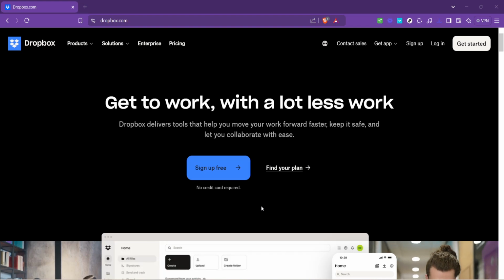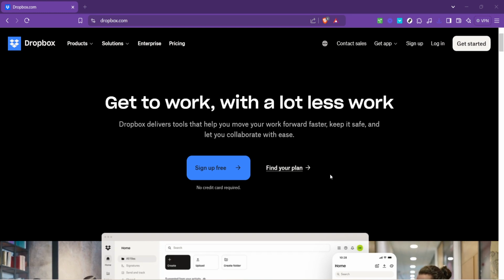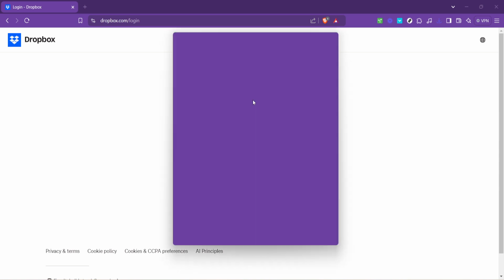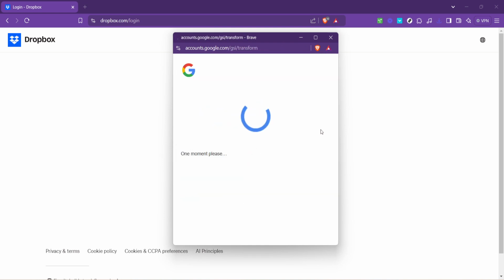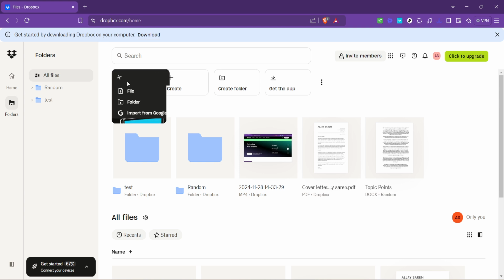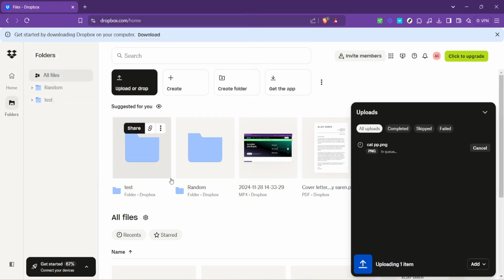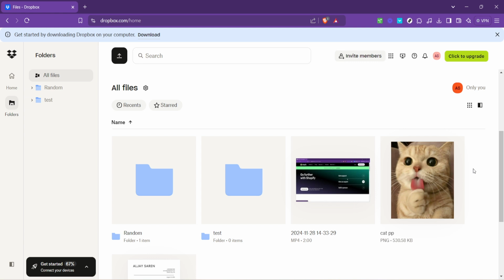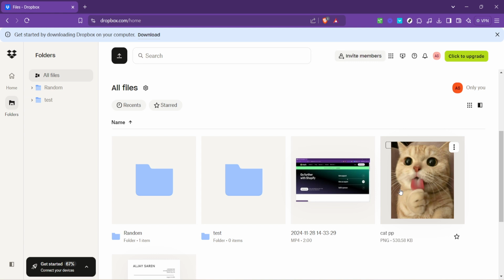How to Dropbox Images (Full 2024 Guide)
In today's video we will show you dropbox,dropbox guide,dropbox tutorial,dropbox app,how to use dropbox,beginners guide to dropbox,dropbox account,dropbox tips and tricks,how to use dropbox on mac,how to,how to use dropbox on android,how to upload a file to dropbox,how to save photos from dropbox to gallery,how to add files photos u0026 videos on dropbox 2022,how to upload files photos u0026 videos on dropbox 2022,dropbox how to,posts & stories to dropbox - full guide (2024)